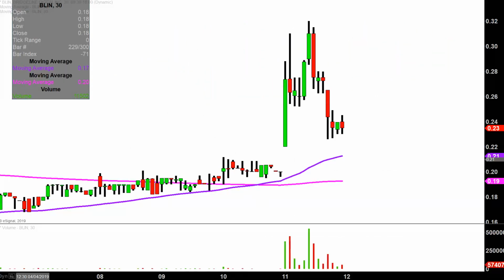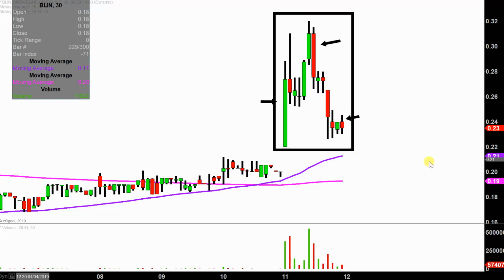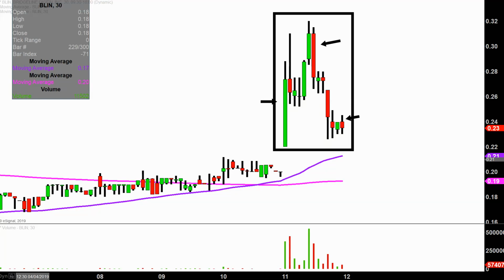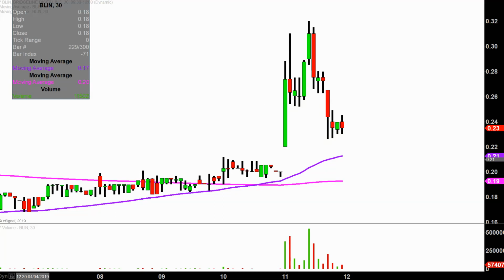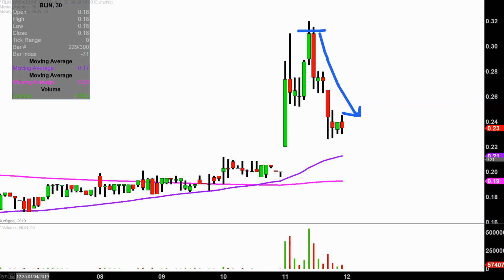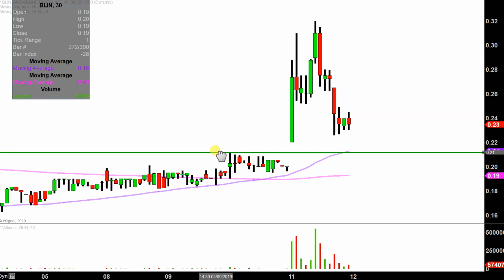Bridgeline Digital, Inc. - BLIN Stock Chart Technical Analysis for 04-11-2019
Learn how to read stock charts and identify technical patterns as ClayTrader does a quick stock chart review on Bridgeline Digital, Inc. (BLIN).